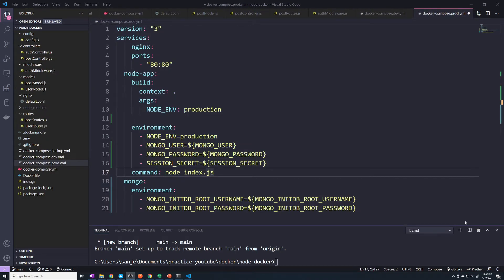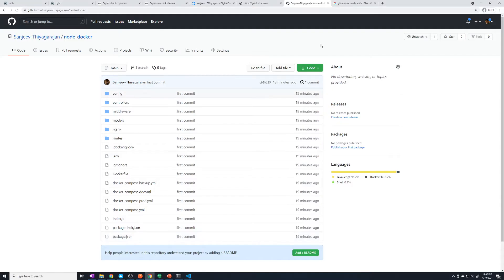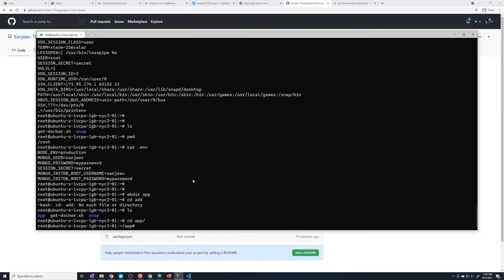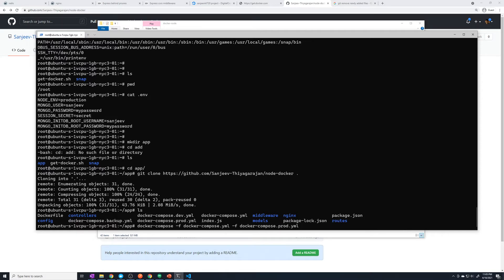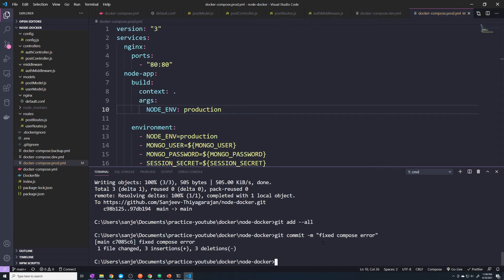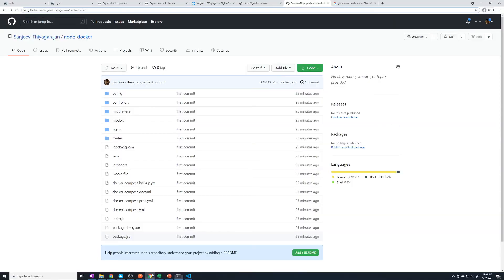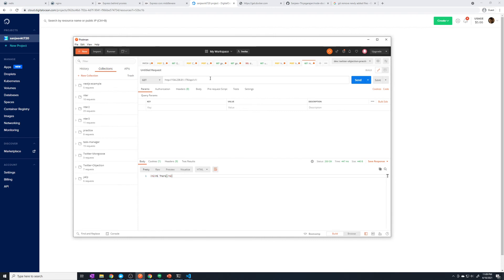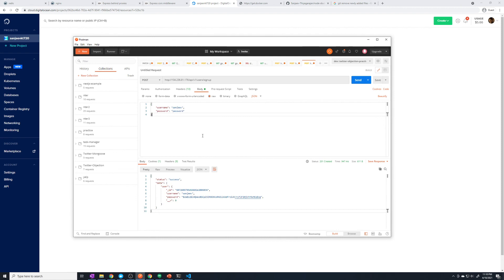Deploy Docker App to Production Server: DevOps with Docker and Node.js + Mongodb/Redis Part #25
In this video we will deploy our app to our production server